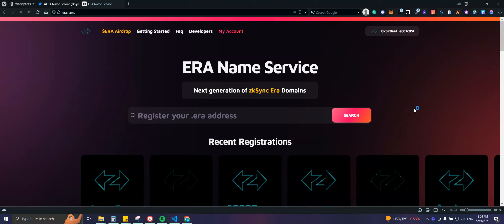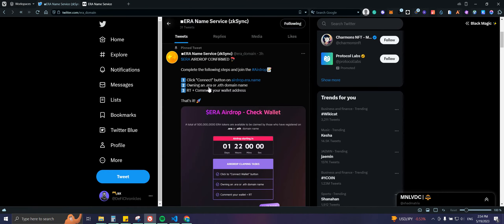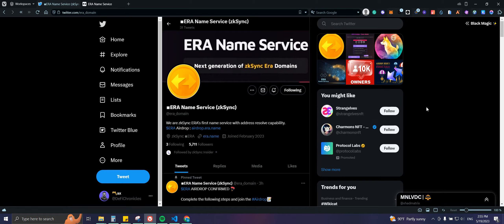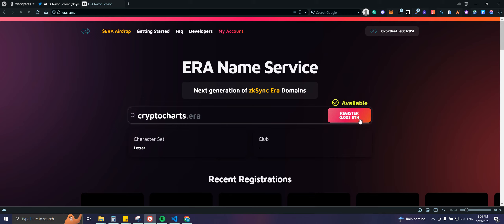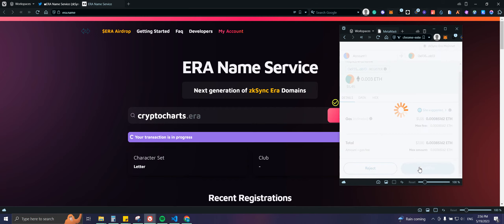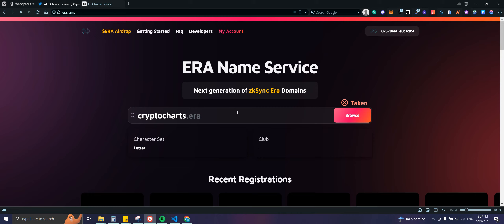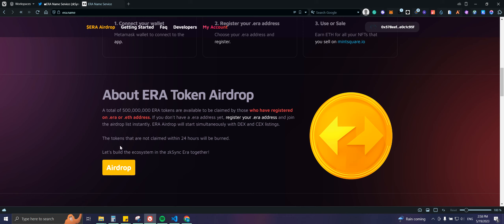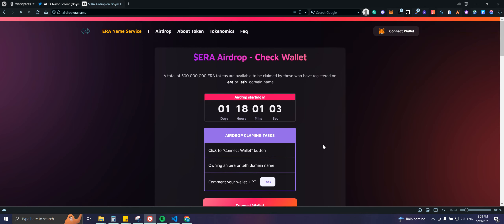Era Name Service Airdrop Guide | 2 Days Left!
There are 2 days left until the airdrop of the $ERA token. In this video, I show you how to buy a domain on zksync using Era domain service for less than $10.

Once you are done, go to this link, make sure you are eligible for the airdrop 👇